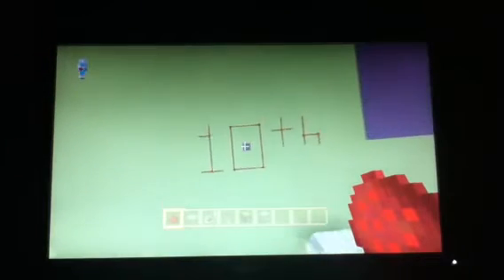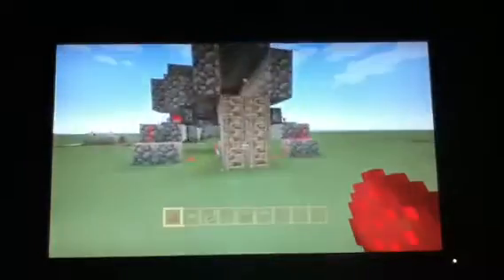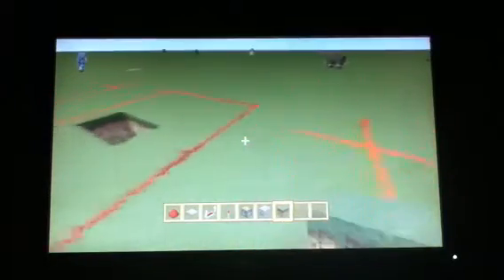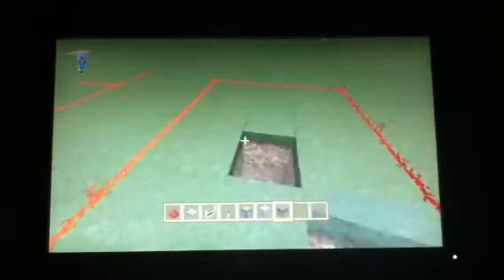Redstone With Ryan 10: Trap Hallway 2